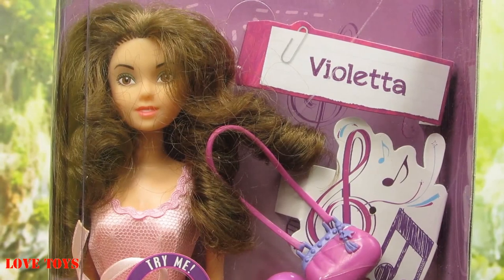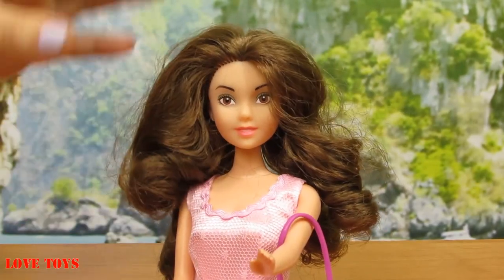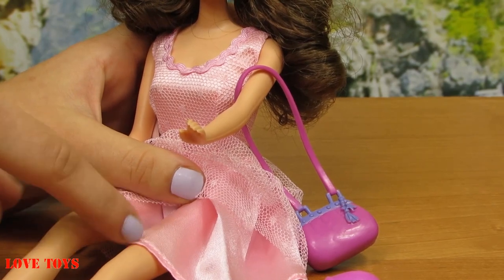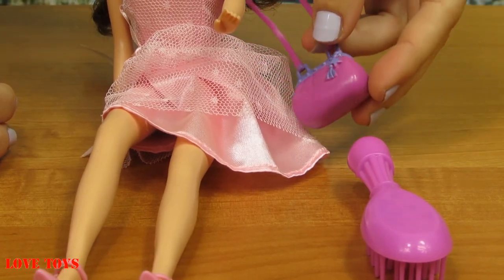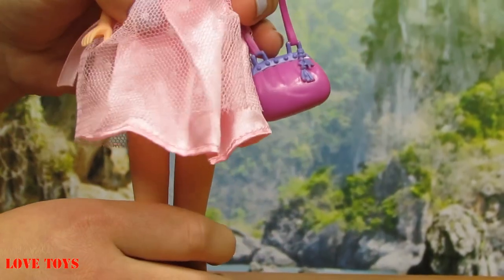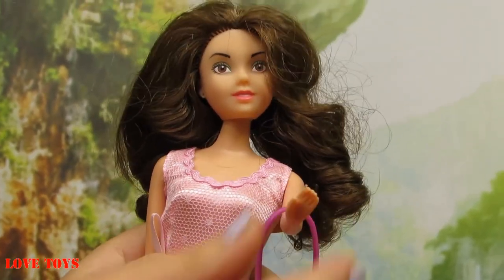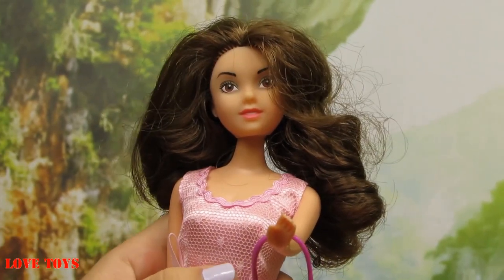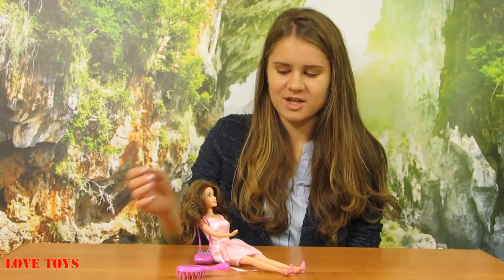Violetta Singing Doll - Disney Violetta - Simba - 5739533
This Violetta singing doll will be music to the ears of fans of the Disney Channel show. Highly detailed, it looks just like the talented musician, and sounds like her too when she sings 'En mi mundo.

Posable Violetta doll. Satin dress with mesh overlayer. Handbag and hairbrush accessories. Realistic hair. Sings 'En mi mundo'
H28 x W6cm approx. Requires 3x AG13 batteries, included
Suitable for children aged 3 years+